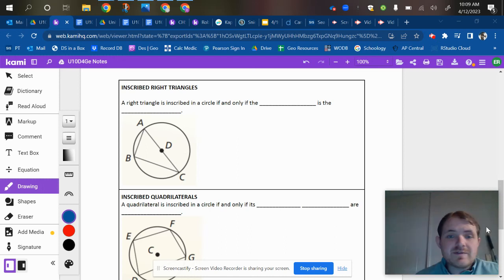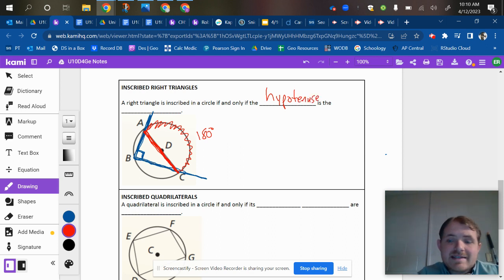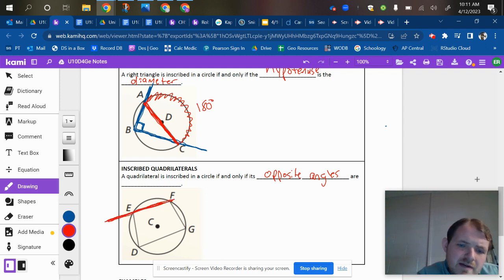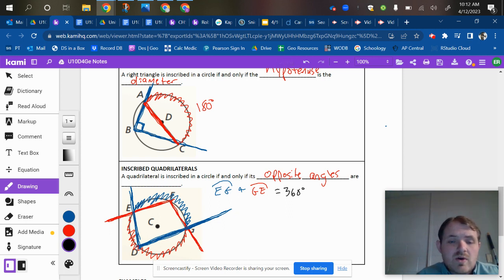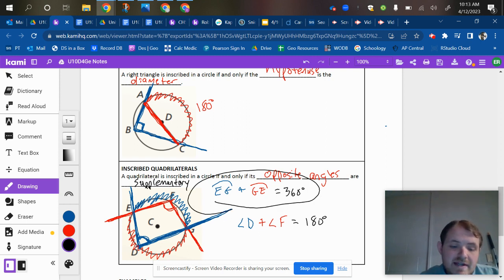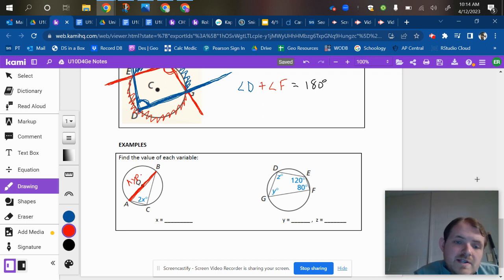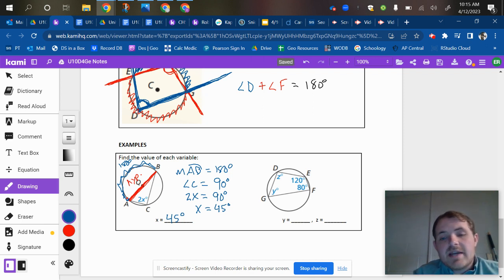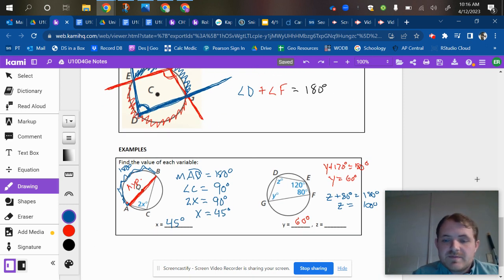Circles Inscribed Polygons Video 2